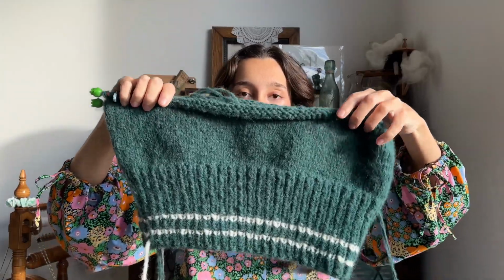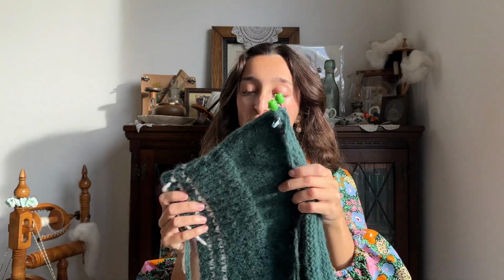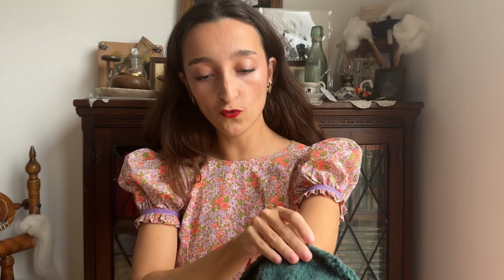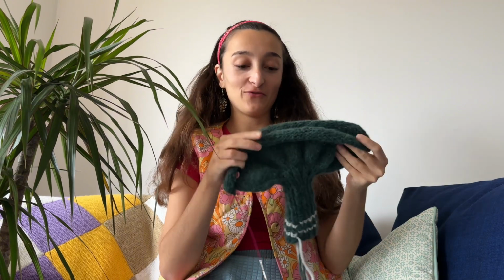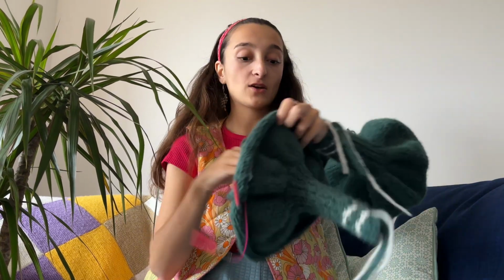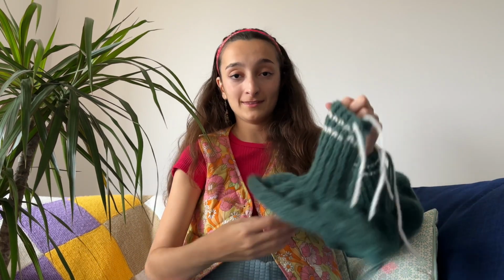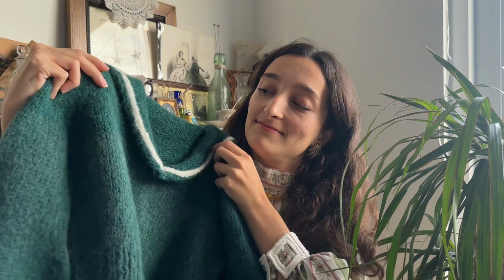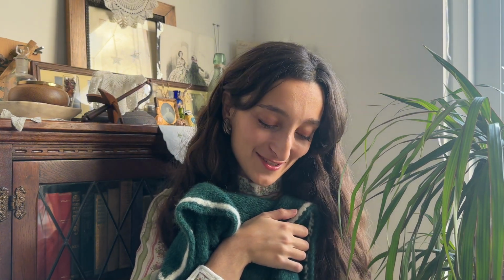I Knit a Vintage 1930s Olive Oyl Jumper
Join me on this knitting journey as I recreate a classic 1930s Olive Oyl jumper from start to finish. Follow along as I share the entire process of bringing this vintage piece back to life. Whether you're a knitting enthusiast or simply love nostalgic fashion, this vlog is sure to inspire your next project. Let's dive into the world of retro knitting together!

I Converted a 1930s Vest Pattern to Knit on a Knitting Machine (and it was challenging)

💐Patterns and Books:

Olive Oyl Jumper by FabelKnitwear